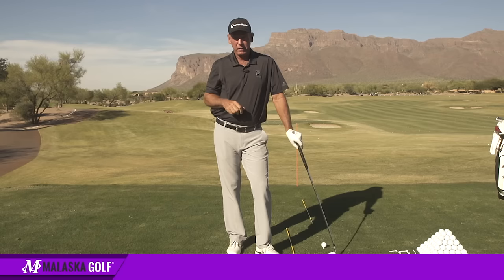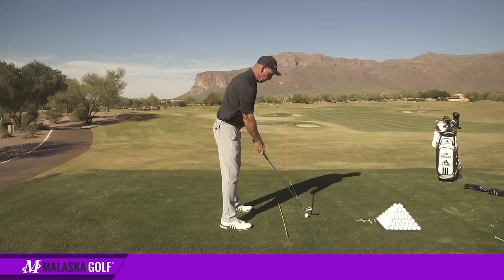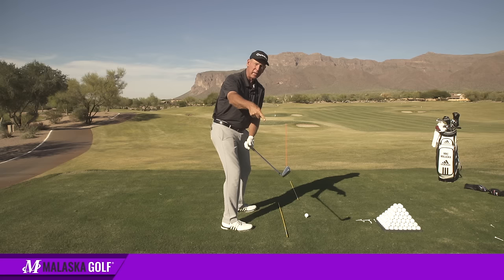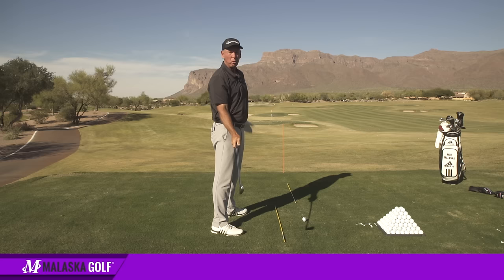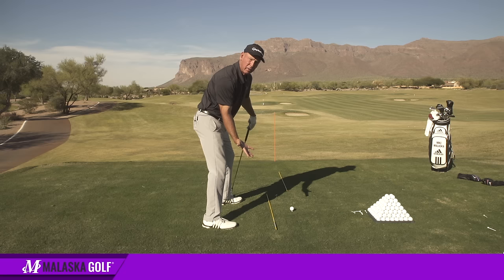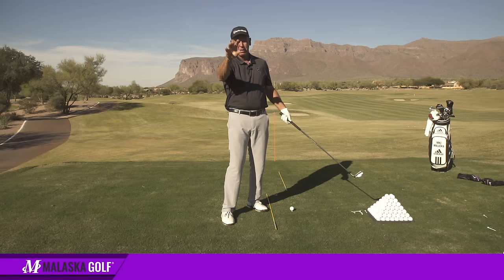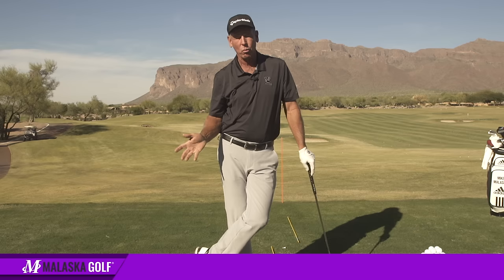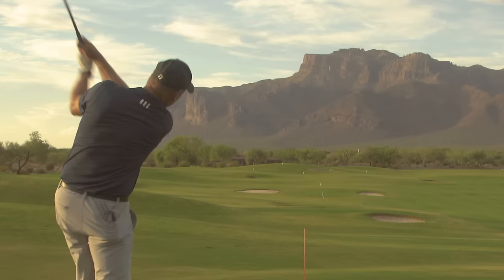Malaska Golf // Your Right Hand & Controlling the Club Face - No More Pull Hooks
Looking at your right hand and how you use it to keep the club face square through impact will help you hit the ball straight constantly. In your backswing, the club face should be parallel to your spine angle, and at a 90 degree angle to your swing arc. This is not "closed" or "shut."

The club face shouldn't twist. This is where people get into trouble hitting pull hooks.

Don't just play golf. Understand it. Become a member at malaskagolf.com to access over 1,000 instructional videos. Learn step by step using The M-System to develop the skills you need to become a complete player.